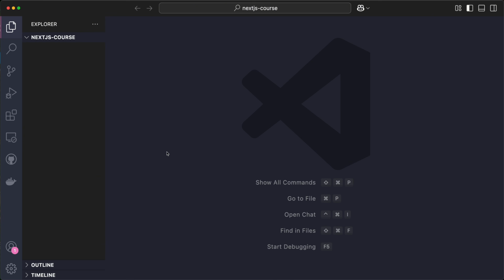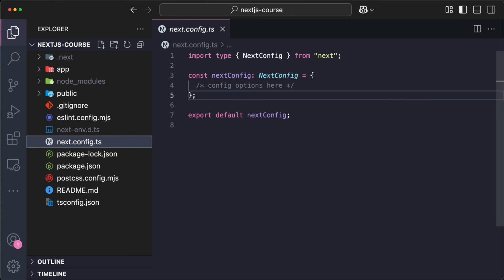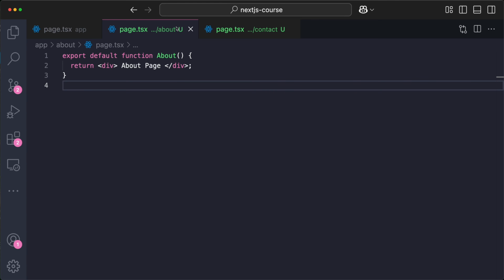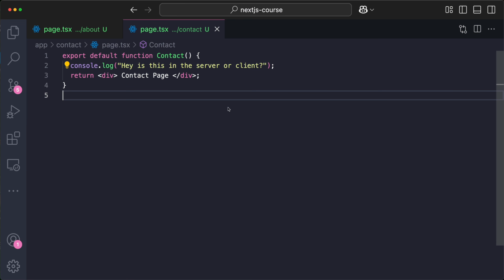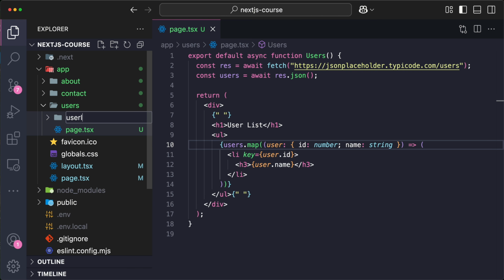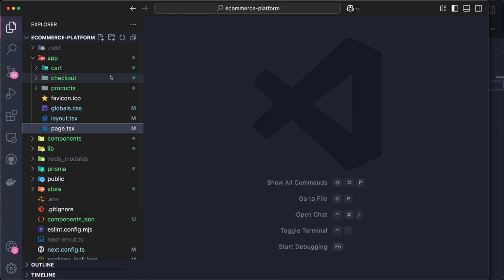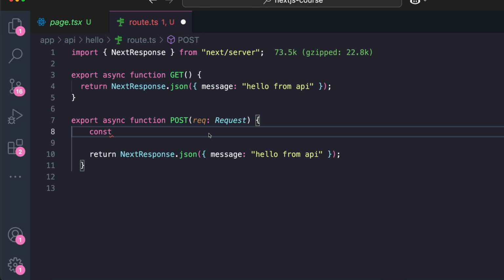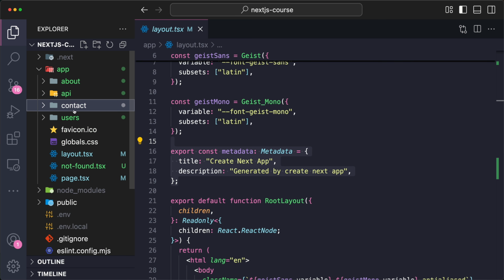NextJS 15 Full Course 2025 | Become a NextJS Pro in 1.5 Hours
In this video, I will teach you everything you need to know about NextJS for beginners. I will take you from setting up your first project, setting up routes, understanding server components and creating api routes directly inside your project.

Timestamps:
00:00 - Introduction & Why Next.js
01:30 - NextJS Setup
07:00 - Understanding the File Structure
20:00 - Creating Routes & Navigation
24:45 - Working with Images in Next.js
29:00 - Server vs Client Components
41:00 - Dynamic Routes & Loading States
56:00 - API Routes, Metadata & SEO